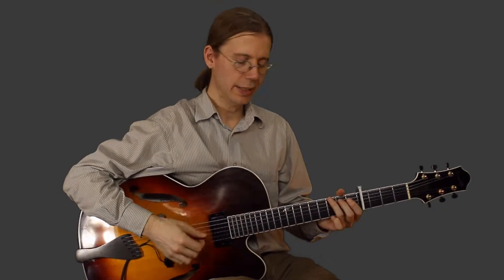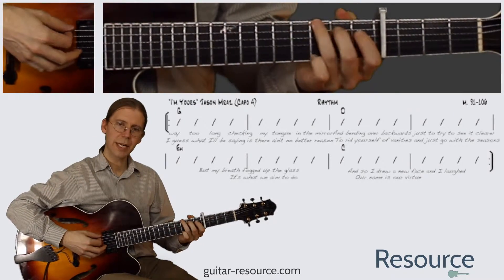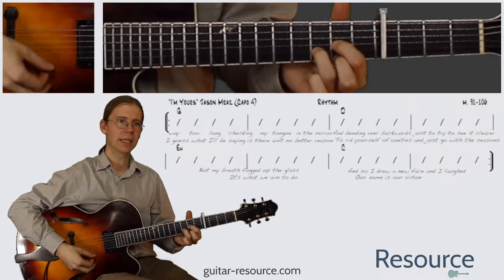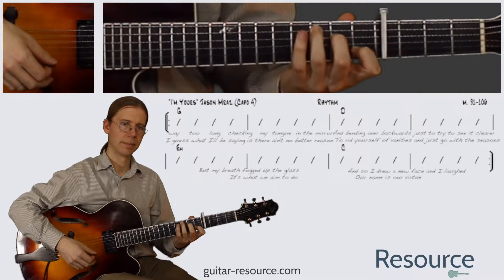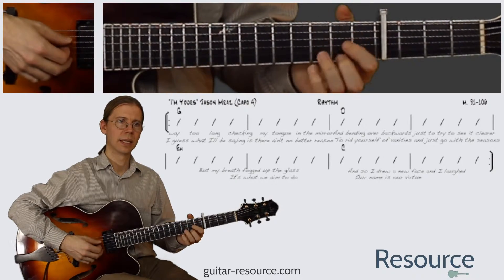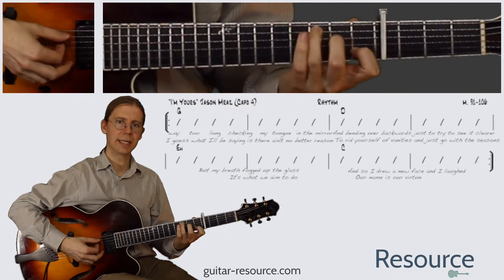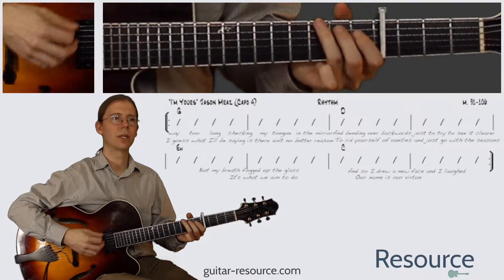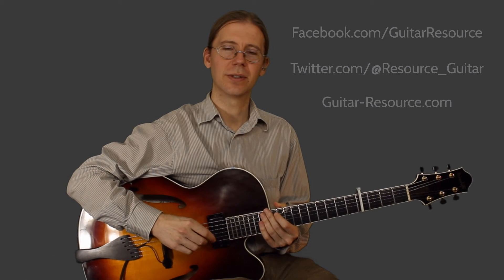"I'm Yours" (Jason Mraz) m. 91-106